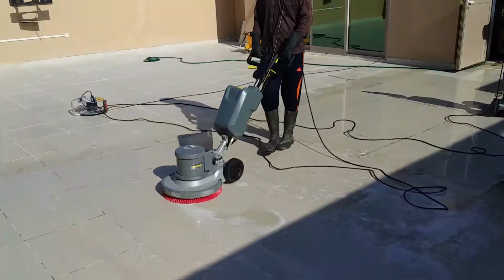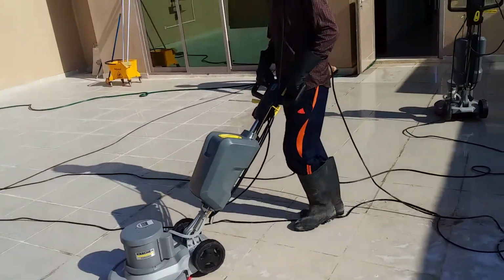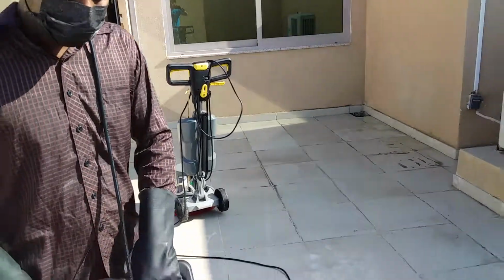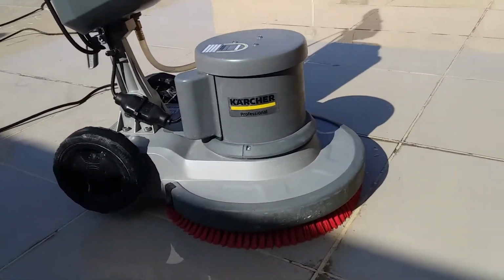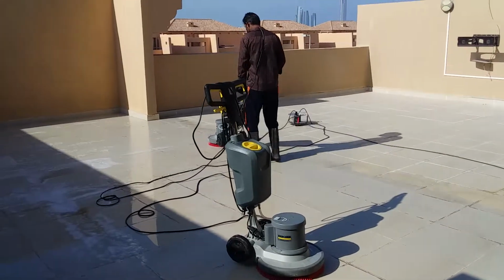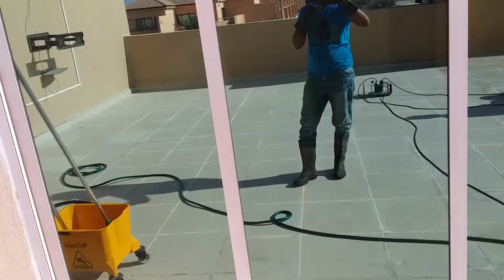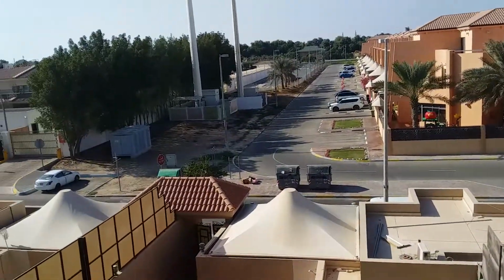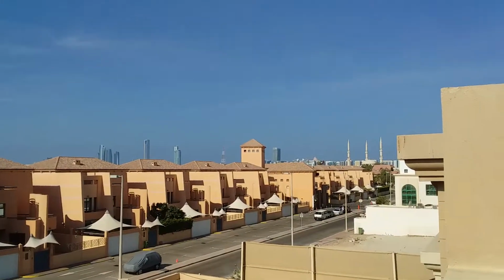Muhammad Rizwan Cleaning i Tiles in Al Mushraf, Abu Dhabi, UAE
محمد رضوان لتنظيف البلاط في المشرف ، أبو ظبي ، الإمارات العربية المتحدة